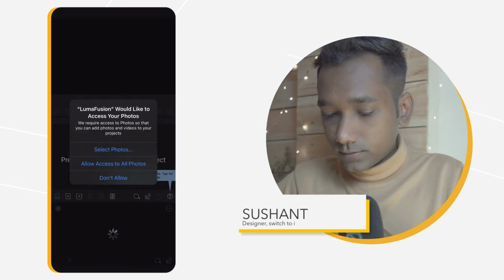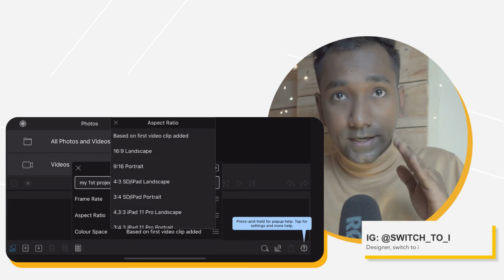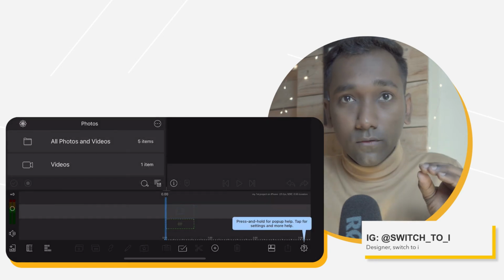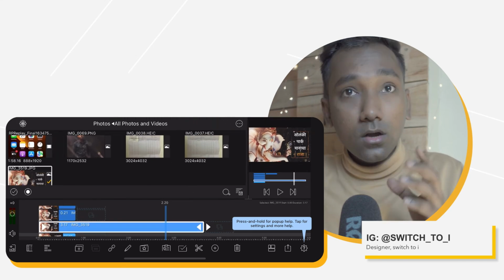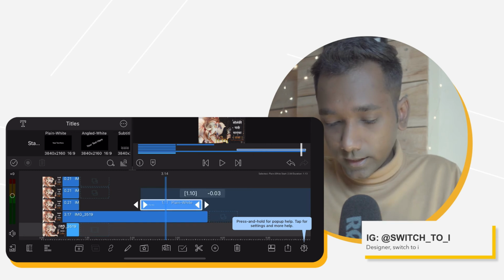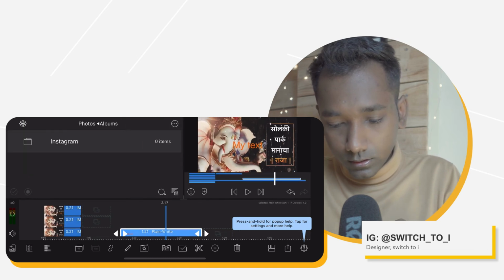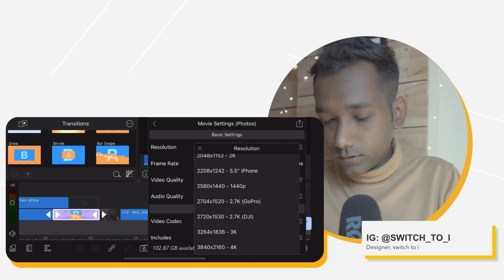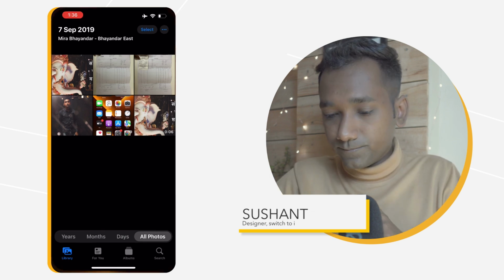installing 1st App lumafusion tutorial on my iPhone 13 pro - lumafusion for beginner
Very happy to say, Brought new iPhone 13 pro
in this video i am going to install my 1st Favorite app on my iPhone,
that is @LumaTouch LumaFusion best video editing app designed for iOS iPhone & iPad.
Video starts with brand new channel intro which is made with LumaFusion
and with improved explaining layout.
Then explaining how lumafusion looks on iPhone, interface And Over video of the video editing app.
You can also Create digital ad with this LumaFusion video editing app is helpful for your e-commerce Business, website & Digital marketing work.

Hello everyone this is Sushant, Your Digital Mobile Content Creator.
I Am Your LumaFusion Coach From “switch to i”
& my channel is about art design mobile filmmaking iOS tips & trick
If you are new to my channel then you can Become a part of switchtoi family for more videos, By pressing bell notification so you will never missed the new videos.

00:00 yt channel New intro
00:07 intro of install ]ing 1st app on iPhone 13 pro
00:57 Talking about Best advance editing app for iOS
2:02 Finding installing LumaFusion Video editing app from Apple App Store
3:05 Explaining LumaFusion interface, Creating New project
3:41 Selecting aspect Frame Ratio Color Space (for any social media content)
4:23 How to import photo/video
5:05 Explaining Total Video & Audio Layers
5:40 Explaining Diffrent way to add photos & Video form Clouds & other Sources
6:12 How to Create the Text Titles
6:54 Adding Transitions
7:38 How to Exporting Video at 4K
8:45 Conclusion about video editing app

switchtoi DIGITAL STORE
LumaFusion Pro Transitions Pack
if you like my work & the contents am creating for you guys and if you feel, its useful and good & if you feel I deserve to grow more & create more an more content. So if you feel like to donate me some money whatever you fill like to give, for my work.
It will be very helpful for me, it will keep me going, and to create new enjoyable & useful content for you all guys.
Little help is a big help I believe so be kind and be happy love to all thank you very much.

NEW PREVIOUS VIDEO LINK
Here is full list of my daily YouTube essential equipments on my
"switch to i" Amazon store